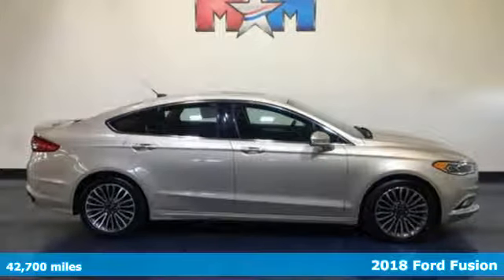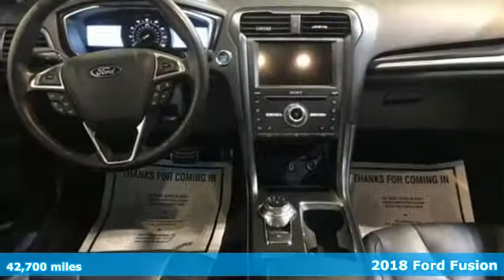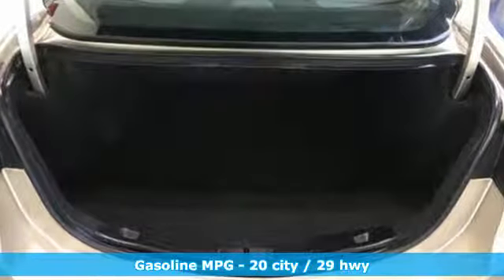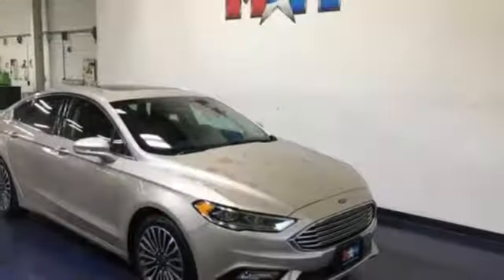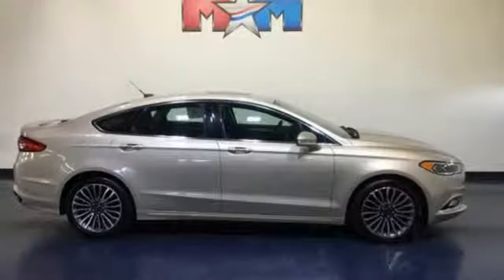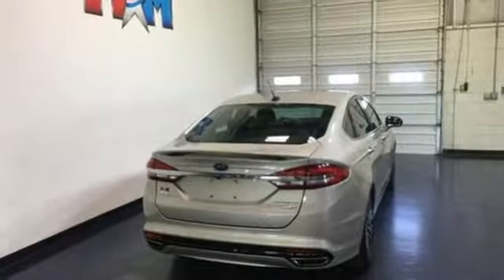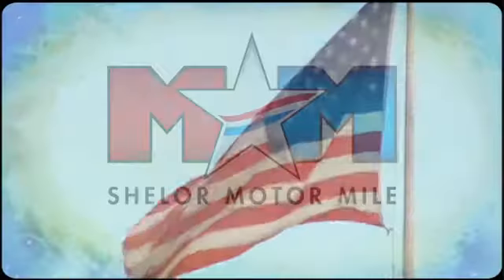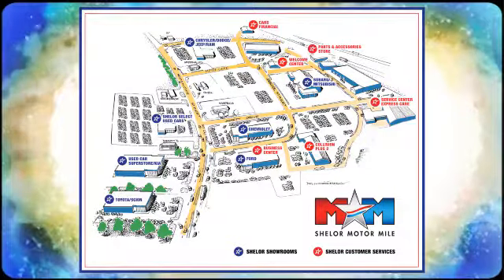Used 2018 Ford Fusion Christiansburg VA Blacksburg, VA X55584 - SOLD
Year: 2018
Make: Ford
Model: Fusion
Trim: Titanium AWD
Engine: 2.0L 4 Cylinder Engine
Transmission: 6-Speed A/T
Color: White Gold Metallic
Interior: Ebony
Mileage: 42700
Stock #: X55584
VIN: 3FA6P0D92JR155669
FUEL EFFICIENT 29 MPG Hwy/20 MPG City! Titanium trim. Heated Leather Seats, Sunroof, Premium Sound System, iPod/MP3 Input, Onboard Communications System, Back-Up Camera, Alloy Wheels, POWER MOONROOF, All Wheel Drive, Turbo AND MORE!br /br /KEY FEATURES INCLUDEbr /Leather Seats, All Wheel Drive, Heated Driver Seat, Back-Up Camera, Turbocharged, Premium Sound System, iPod/MP3 Input, Onboard Communications System, Aluminum Wheels, Remote Engine Start, Dual Zone A/C, Smart Device Integration, Brake Actuated Limited Slip Differential, Apple CarPlay, Heated Seats Rear Spoiler, MP3 Player, Satellite Radio, Keyless Entry, Steering Wheel Controls. br /br /OPTION PACKAGESbr /POWER MOONROOF: Universal Garage Door Opener. Ford Titanium with White Gold Metallic exterior and Ebony interior features a 4 Cylinder Engine with 231 HP at 5500 RPM*. br /br /VEHICLE REVIEWSbr /Edmunds.com explains The brakes on the Fusion inspire confidence, they're easy to modulate in traffic, and performance at the track was very consistent. In a simulated-panic stop from 60 mph, the Fusion (on all-season tires) needed only 116 feet, which is very good for the class.. Great Gas Mileage: 29 MPG Hwy. AutoCheck One Owner br /br /OUR OFFERINGSbr /At Shelor Motor Mile we have a price and payment to fit any budget. Our big selection means even bigger savings! Need extra spending money? Shelor wants your vehicle, and we're paying top dollar! br /br /Tax DMV Fees & $597 processing fee are not included in vehicle prices shown and must be paid by the purchaser. Vehicle information is based off standard equipment and may vary from vehicle to vehicle. Call or email for complete vehicle specific informatiobr / Chevrolet Ford Chrysler Dodge Jeep & Ram prices include current factory rebates and incentives some of which may require financing through the manufacturer and/or the customer must own/trade a certain make of vehicle. Residency restrictions apply see dealer for details and restrictions. All pricing and details are believed to be accurate but we do not warrant or guarantee such accuracy. The prices shown above may vary from region to region as will incentives and are subject to change.